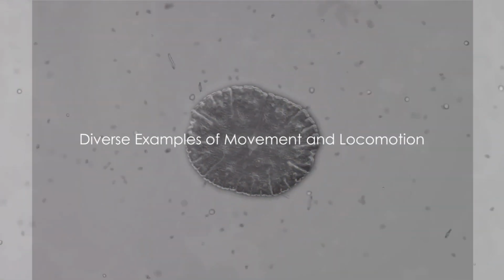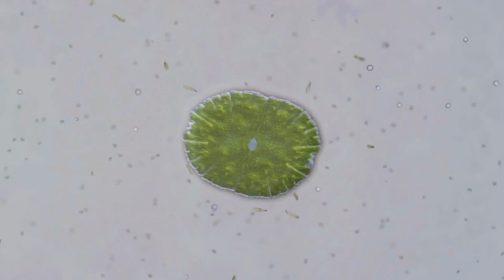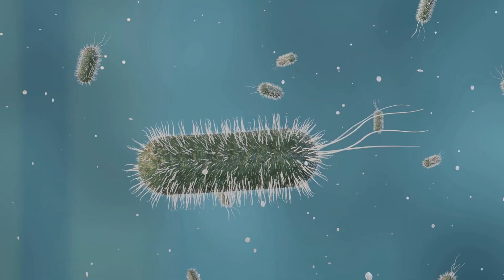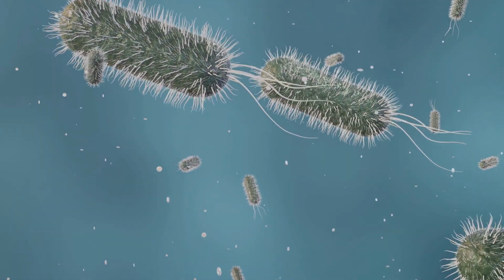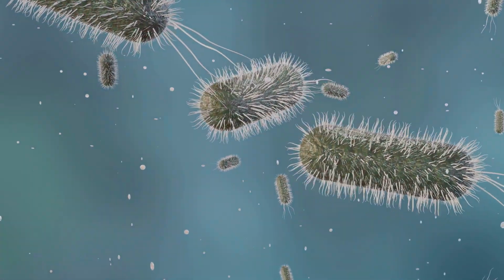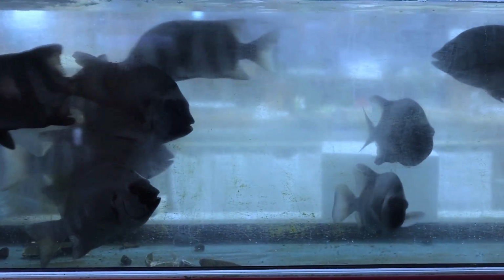Movement and Locomotion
This video has been prepared to support teaching on movement and locomotion at A' Level Biology